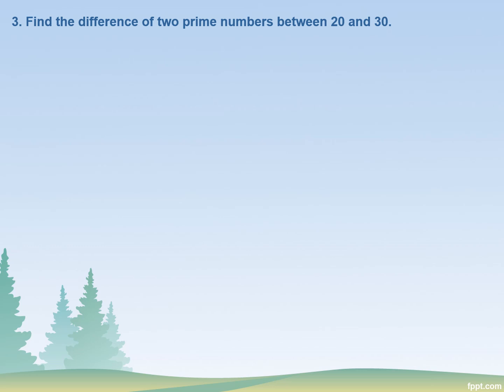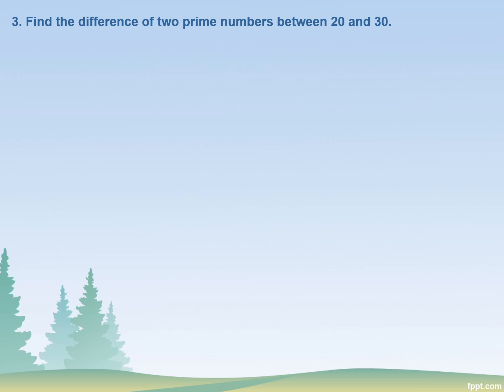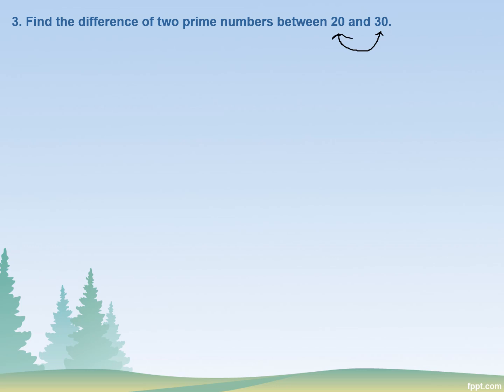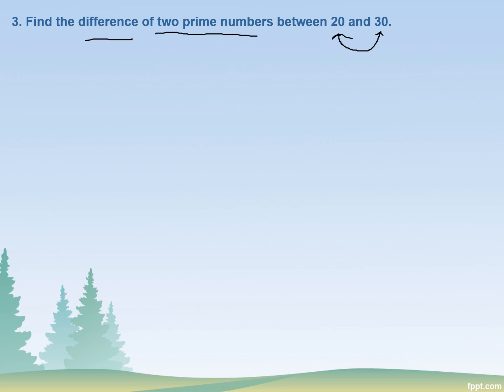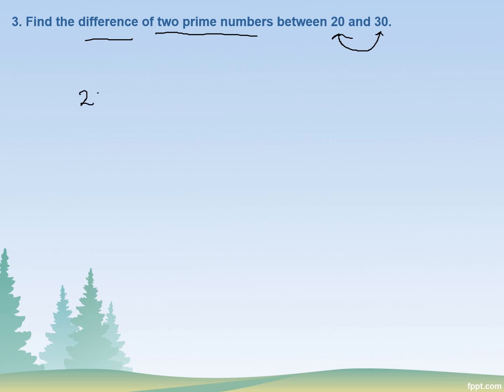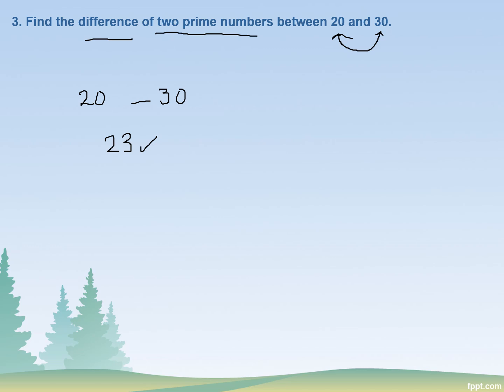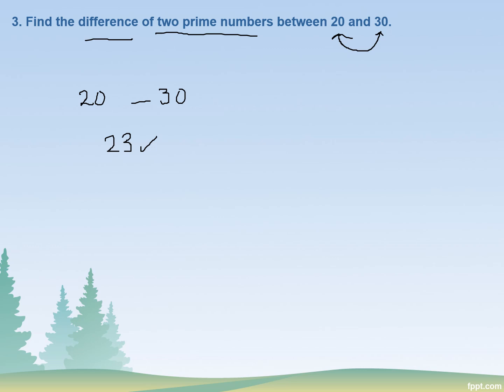New syllabus mathematics 7th edition workbook 1 solutions | D1 chapter 1 Q3